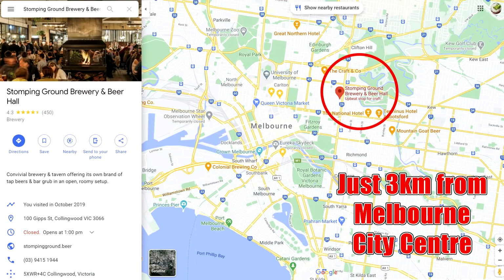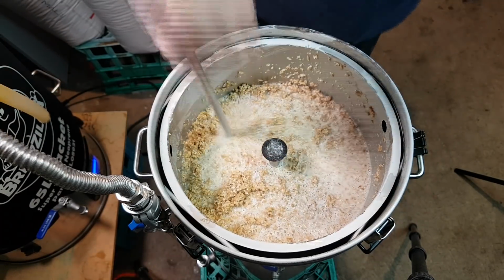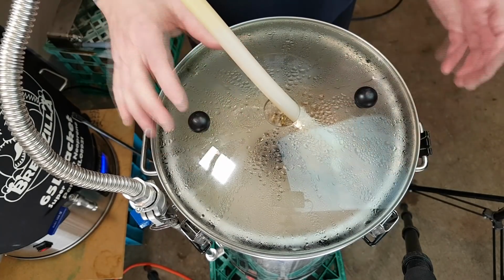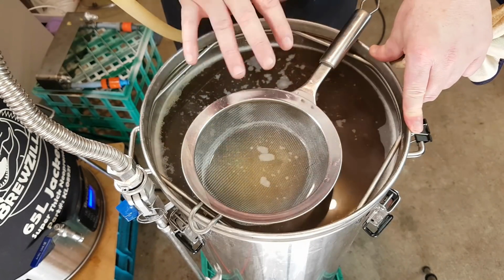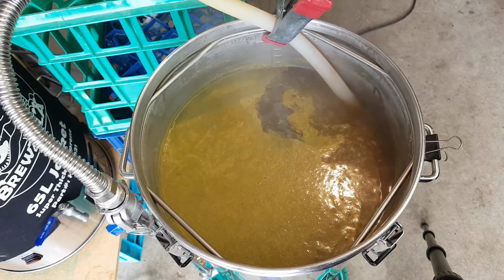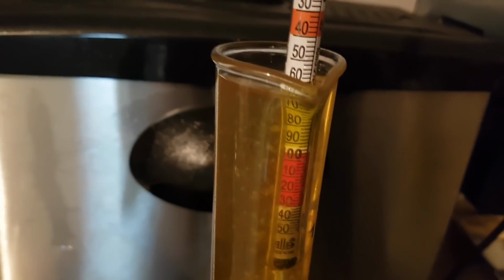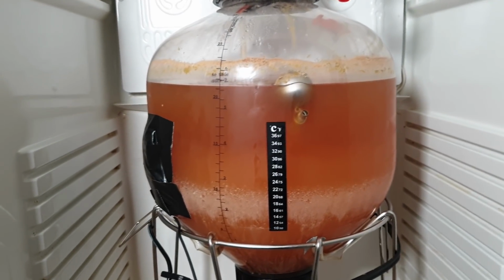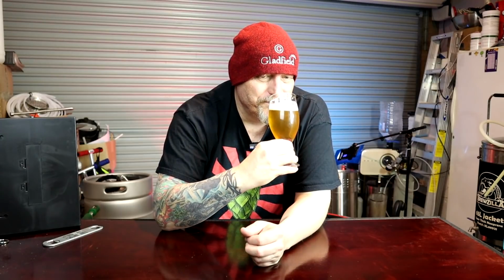Brewery Series #2 - STOMPING GROUND - Hop Stomper IPA - Grain to Glass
Thermometer Amazon AUS
Thermometer PRO AUS
Thermometer Amazon USA
Thermometer PRO USA